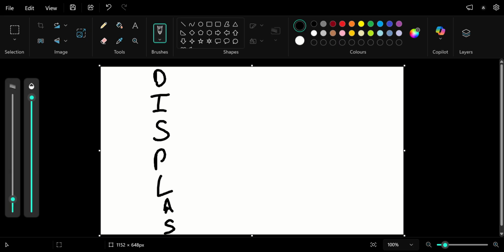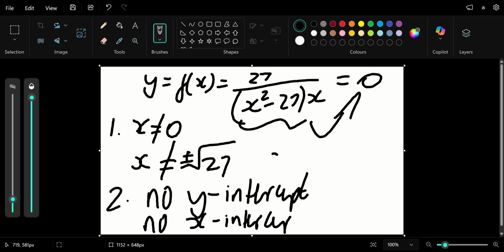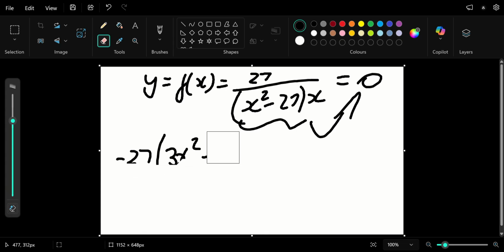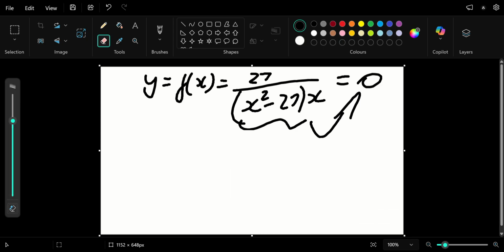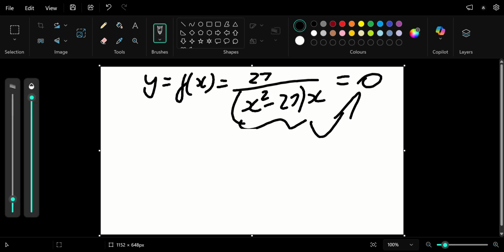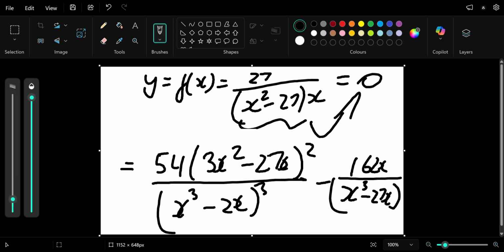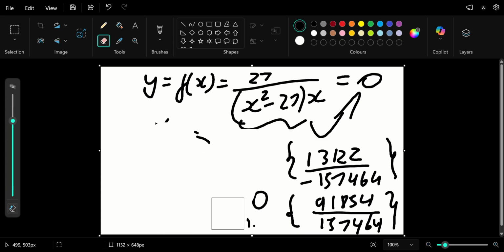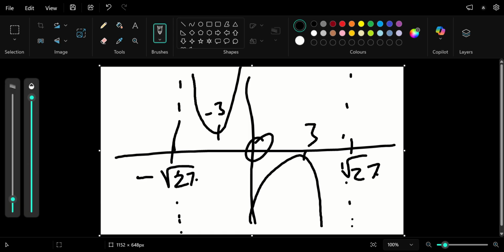Tough, Long Sketching Graphs Question. DISPLAS Method to get full marks.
If it looks like I rushed through, it's because I did- but really, the Quotient Rule and some rearranging is all you need here.